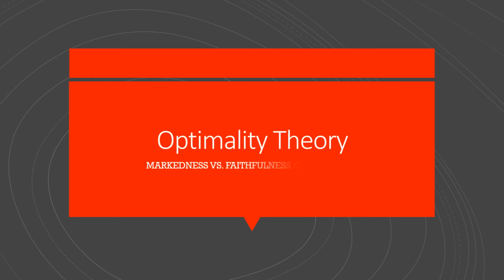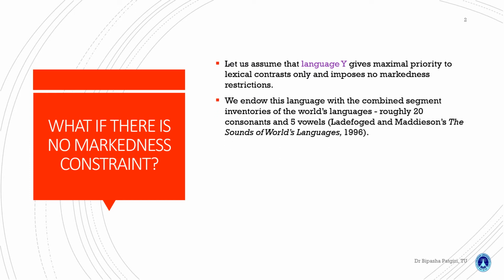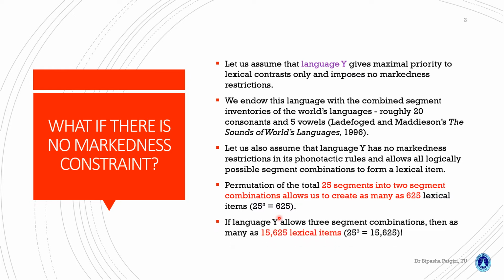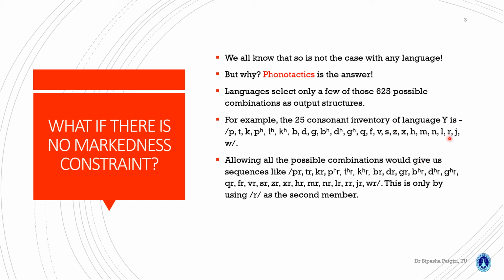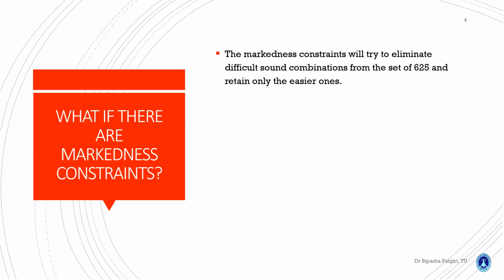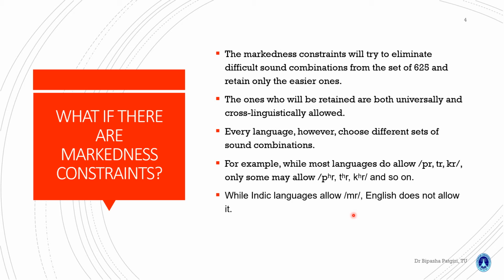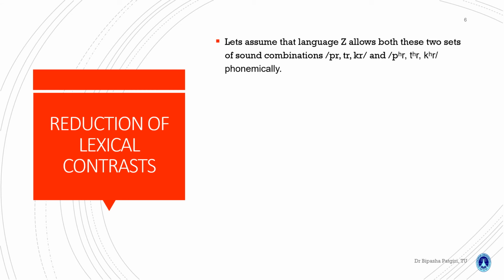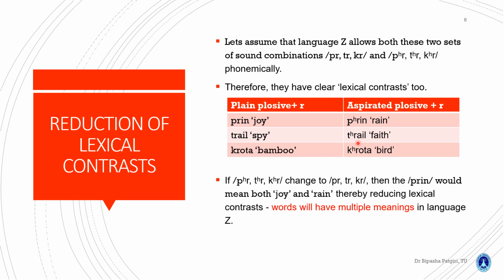LG 504 || Optimality Theory || Lecture VI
This video discusses the conflict between markedness and faithfulnessc Part II